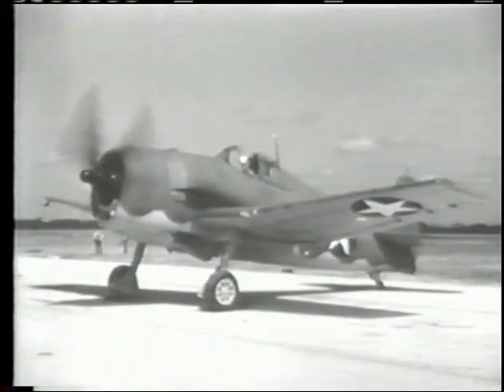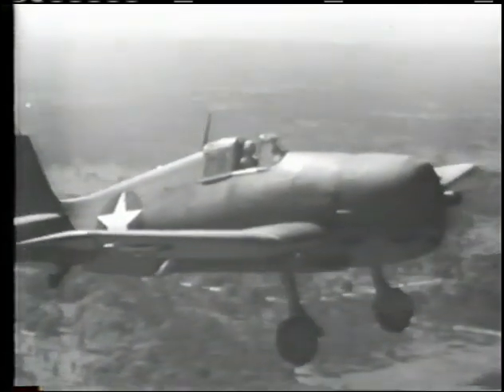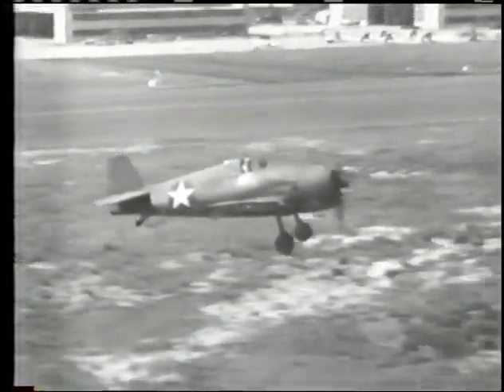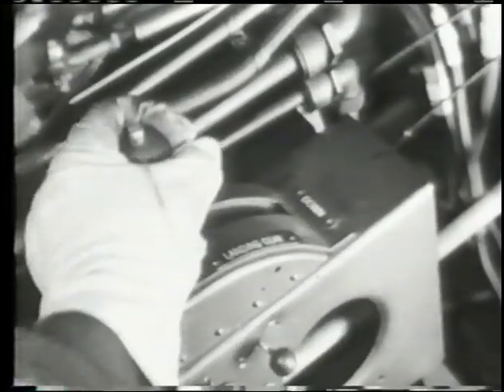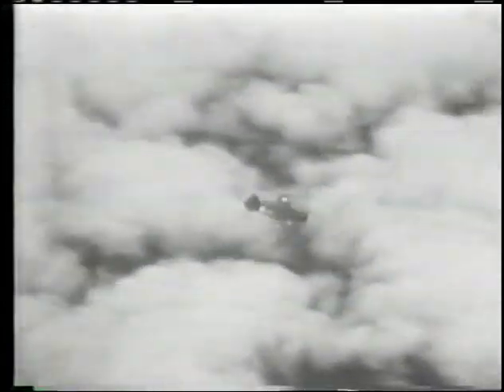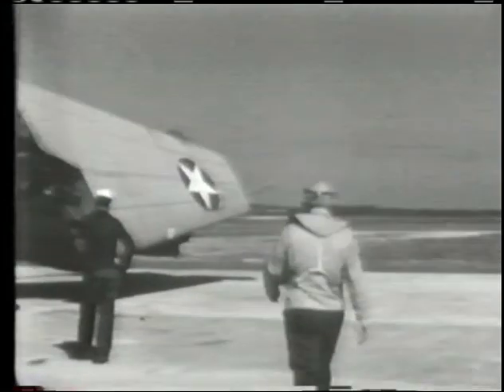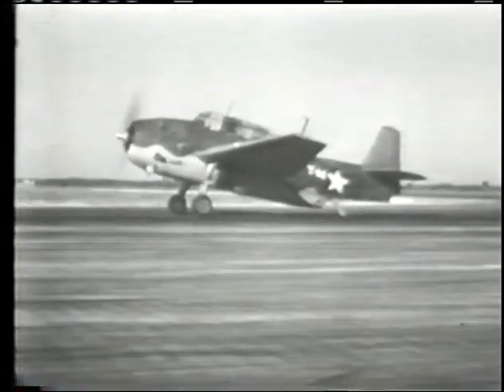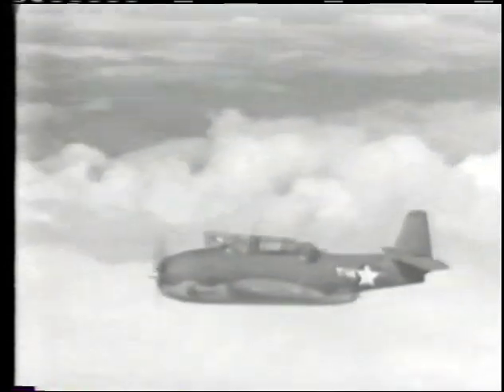Training Films F6F SB2A4 TBF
Vintage Training Films on the F6F SB2A4 and TBF